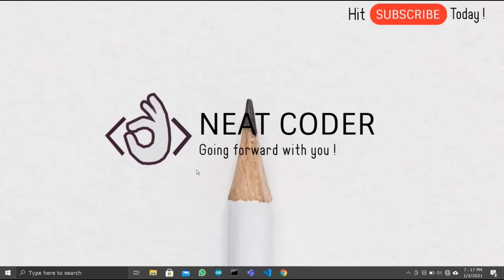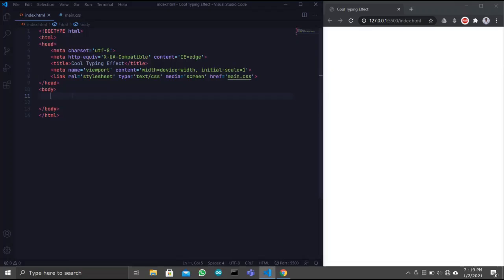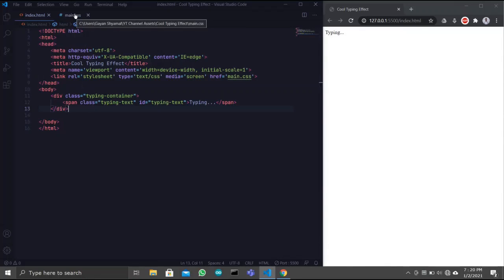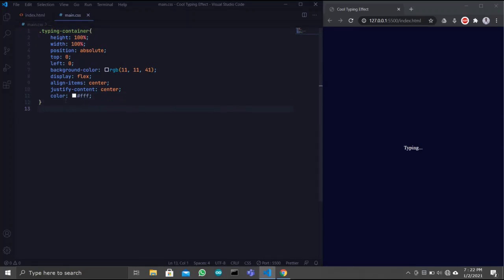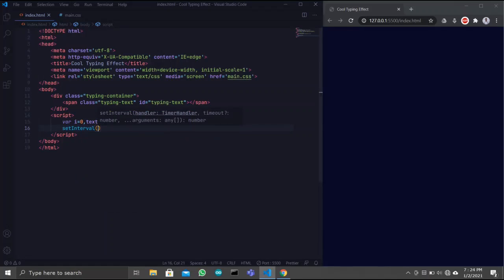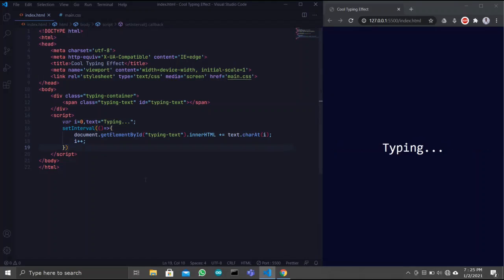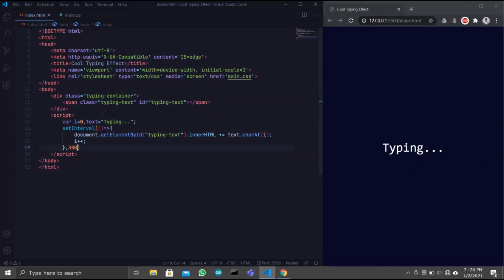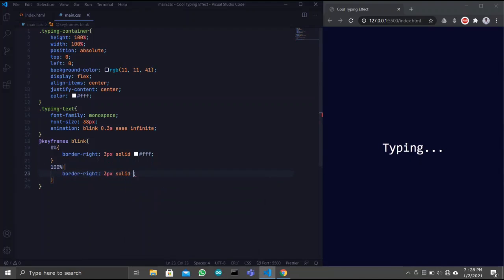Make a Cool Typing Effect in just 5 lines of JavaScript Code | UI Design Tutorial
Hey Guys!
I'm here with a New video for you and it's a tutorial about making a typing effect in just 5 lines of JS Code !
So, the Code uses setInterval() to loop through the text and add it to the element !
I hope you Guys will love this !